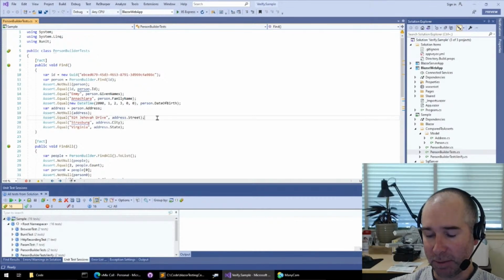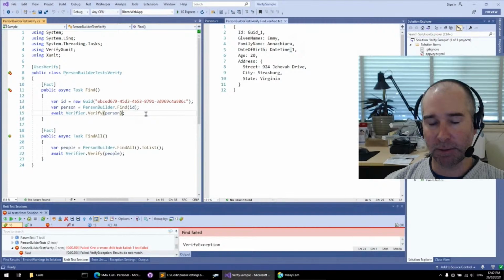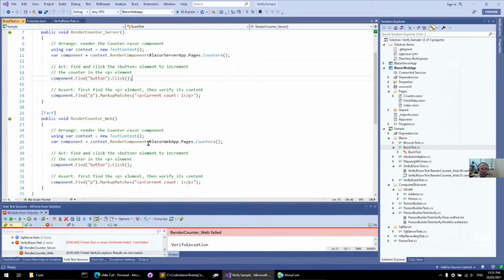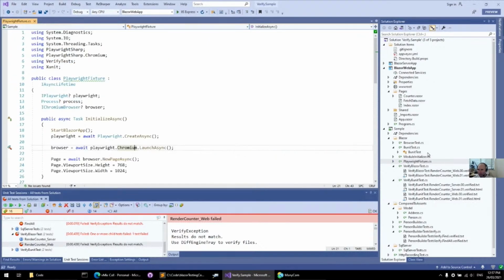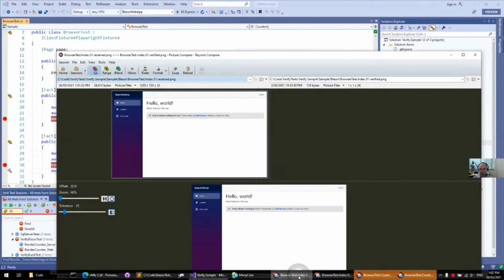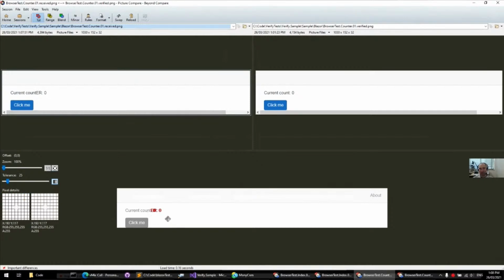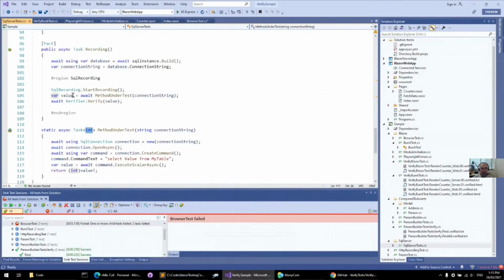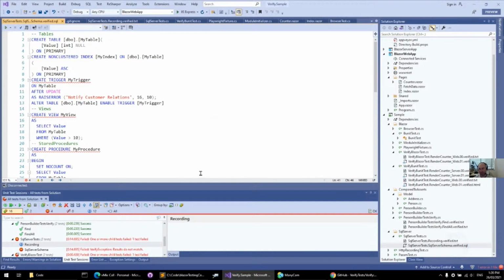Snapshot Testing with Verify: Carl Franklin's Blazor Train Ep 44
Carl shows you how to test Blazor pages and components.